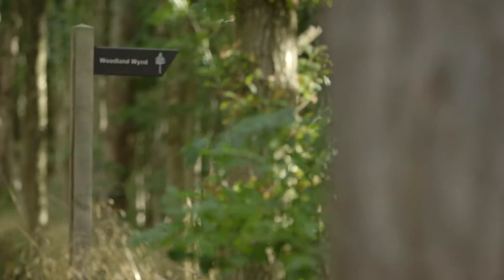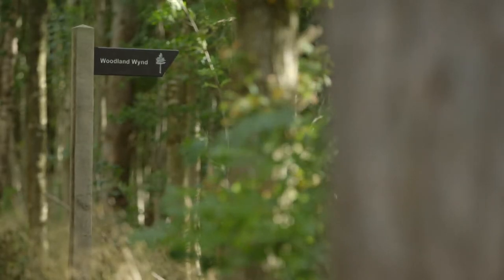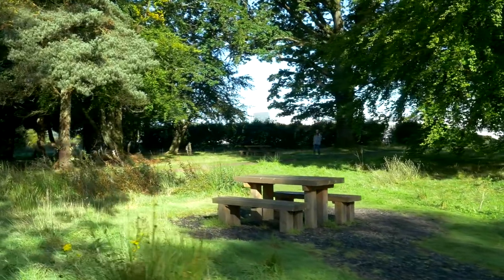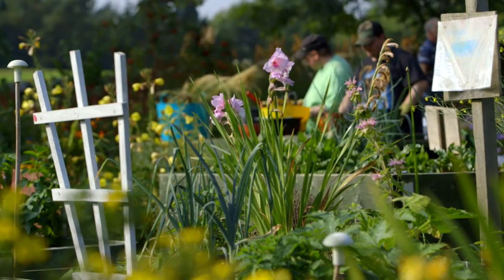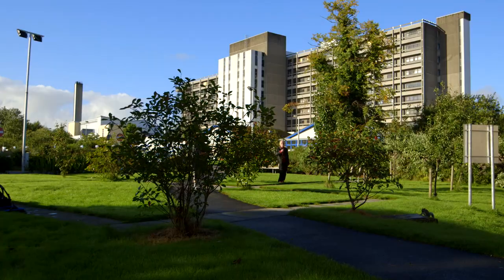Talking Heads Film 3 Health Professionals 2021 Final